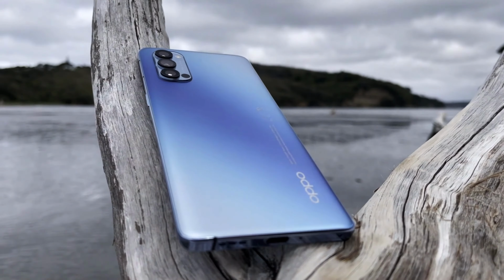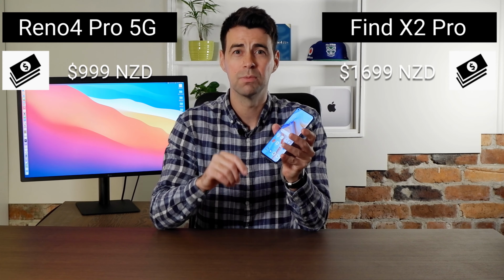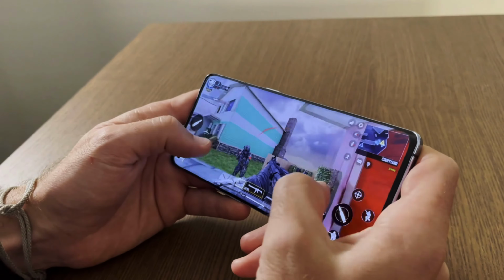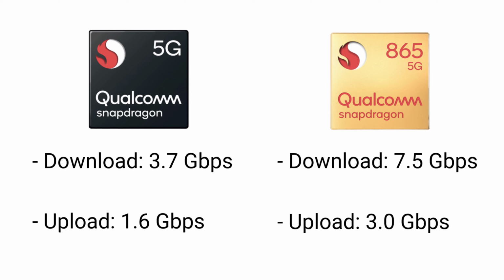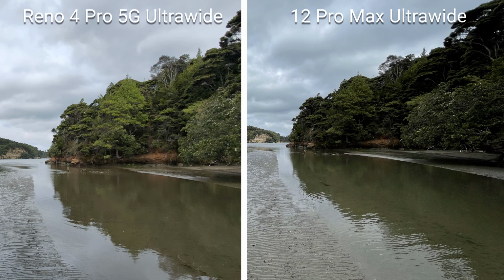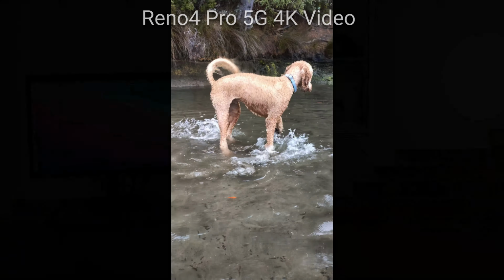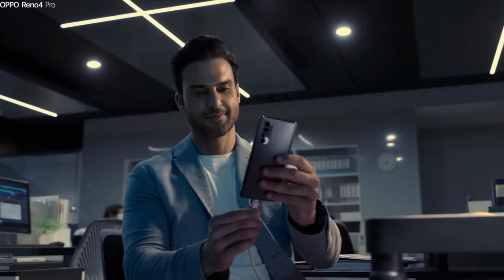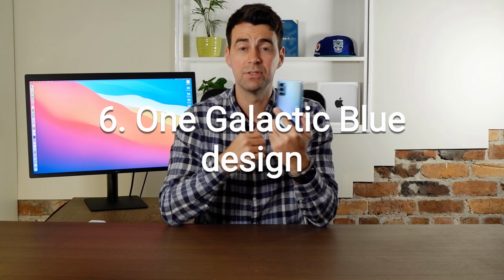OPPO Reno4 Pro 5G review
I’ve had the Oppo Reno4 5G Pro for about a month now, and I want to say this straight away: I really like this phone. It represents a lot of smartphone for its price tag, and that’s important to remember.

The Reno4 Pro 5G isn’t meant to be a high-end Android smartphone. And it doesn’t pretend to be the best of the best of what Oppo and Android can offer customers.

Instead, it’s a device that sits in this new sub category of mid-range phones. A category that has the majority of the features customers want and need, but without a few extra specs that force flagship phones to come with massive price tags.

This phone has 5G. An excellent FHD+ AMOLED display with a 90Hz refresh rate. A good Qualcomm chip. Very solid battery performance. That wicked super VOOC 2.0 charger. And a reasonable price tag. These are the specs that make the Oppo Reno4 Pro 5G so attractive.